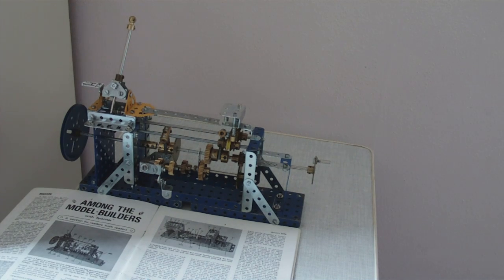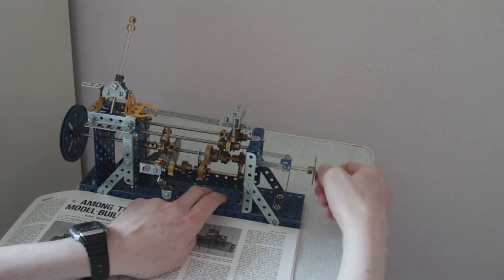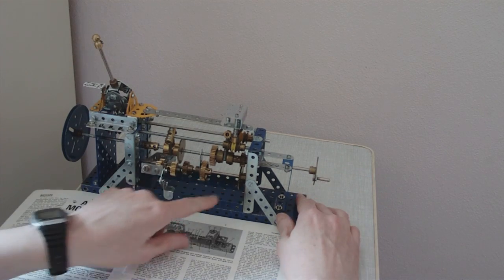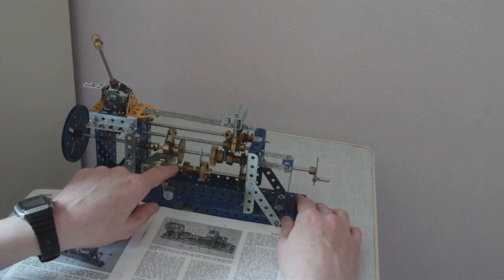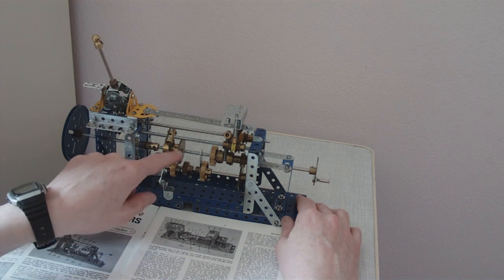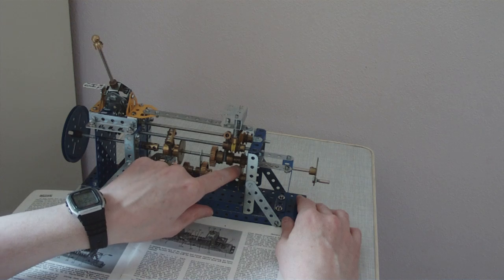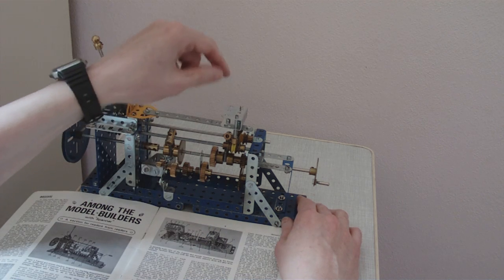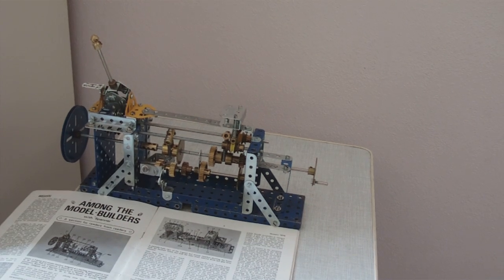Meccano demonstration 3-speed and reverse gearbox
From the Jan. 1976 Meccano magazine with modifications.
Dog clutch instead of a coupling to engage 3rd gear.
Ratio for 1st is 4:1 instead of 9:1, 2nd is 2:1 instead of 3:1.
The selector rod stop uses a sprung system instead of custom bent pieces of flexible plate.
All credit to Mr. Adrian Hall of Liverpool.